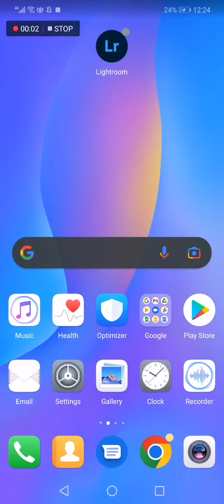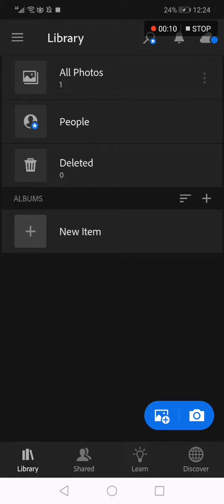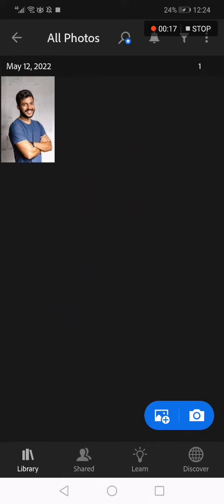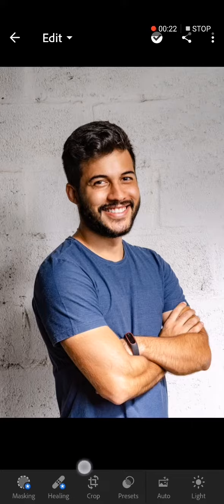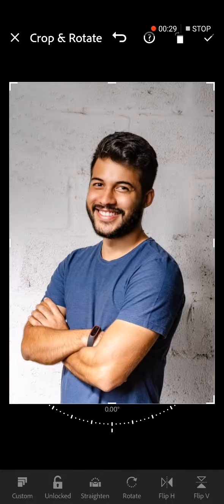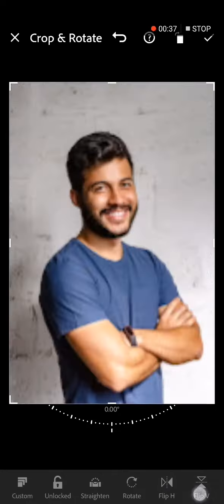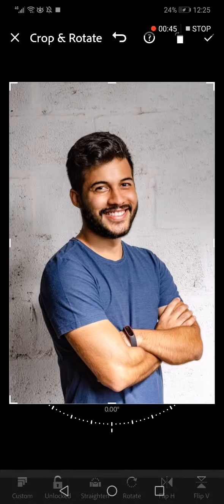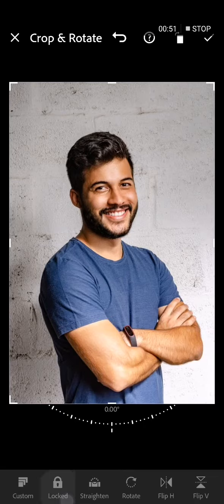How To Flip Photo on Lightroom Photos Editing Mobile Phone App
y goal with this channel is to help you make money online! If you're interested in learning methods of how to make money online and start earning income using the internet fast, you've come to the right place!

My idols on YouTube:
Mike Vestil
Ali Abdaal
biaheza
Kevin David
Incognito Money
Sara Finance
Everyday Money
Channel Makers
Vidiq
SuperHumans Life